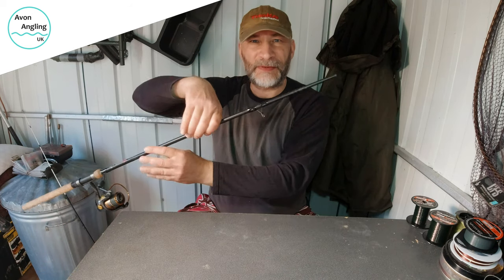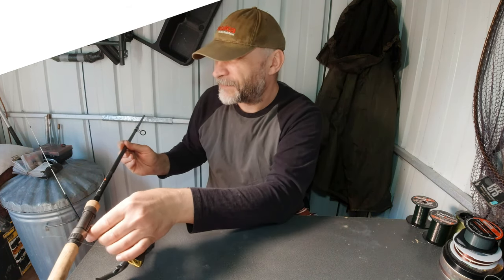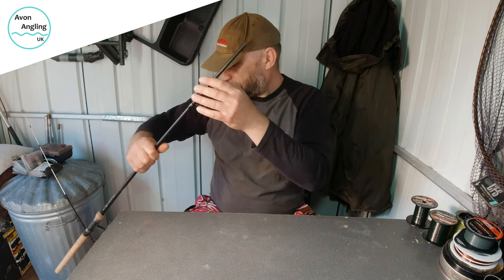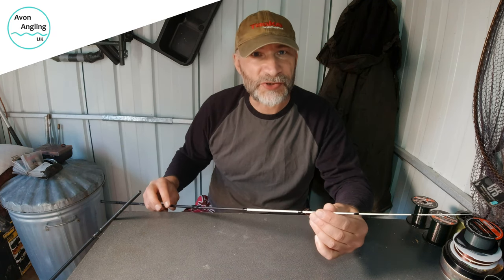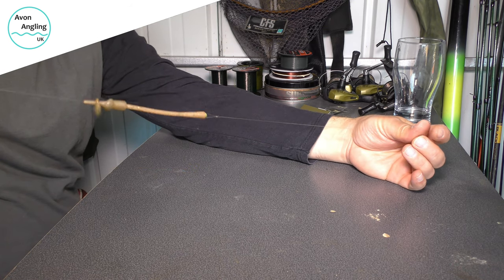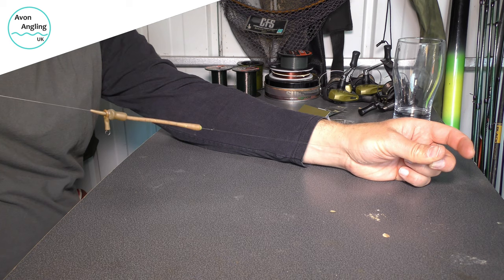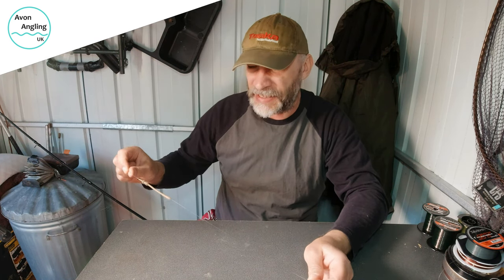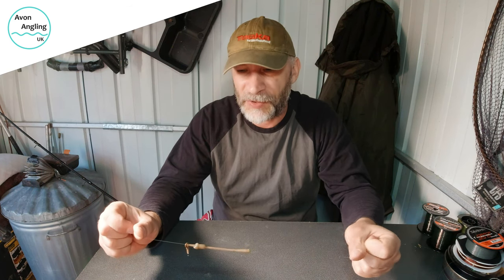Running Leger Rig - My Setup - The Components & How To Tie It - Apr '20 Lockdown (Video 149)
I thought I'd take the opportunity of being on lockdown to give a detailed run down of the running leger rig that I have been using this season (and often mentioned) and will be using again in the forthcoming season.  After some trial and error with the components, this is the setup I have settled on.

I run through the components I use and how I set up the rig.

I hope everyone is safe and well at the moment.

If you would like to get in touch, please do so through my facebook page or instagram account - links on the channel page.

Products mentioned :-